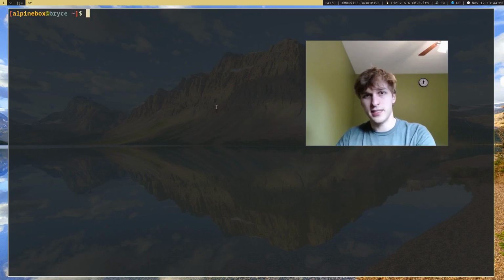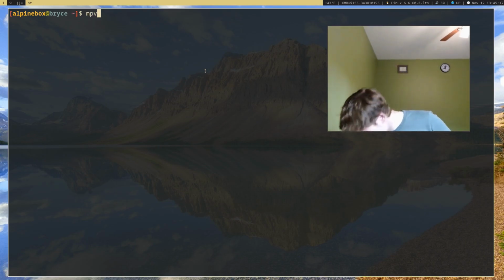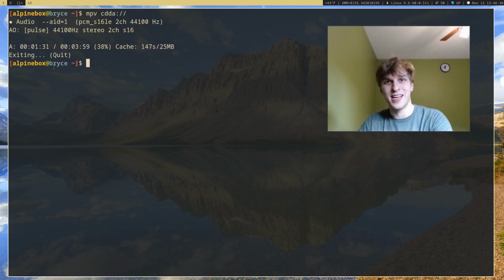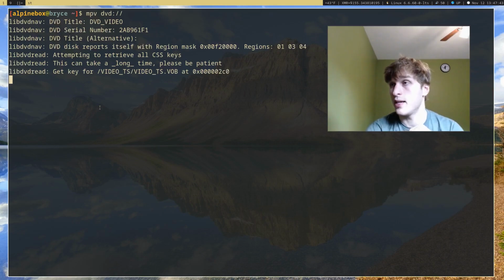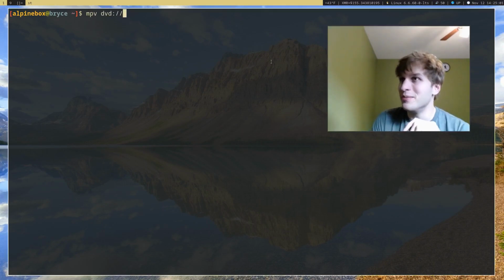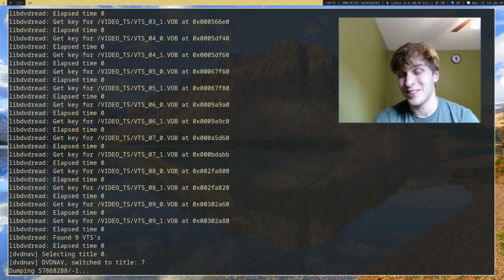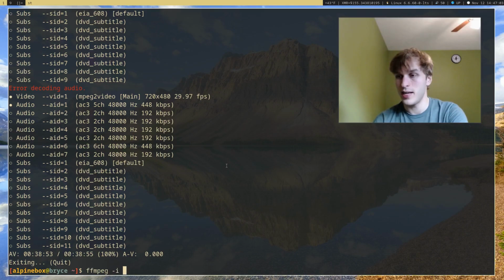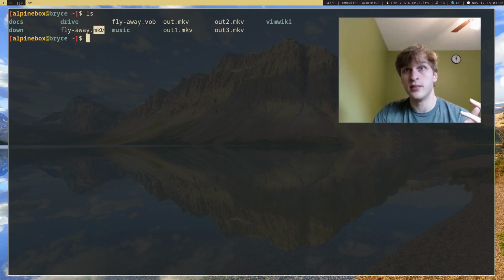Wait...I can rip DVDs?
I want to play and rip DVDs/CDs using mpv. Turns out that it's possible and very easy to do from the command line. 💿

BTC: bc1qh6hmj0c44l5fve25kj00mll6mpeev2jyf92q07
XMR: 4456hj6yn1pRM9UXcSqy2t7yEuX3Wsak2875JbrwURnPaqTgu4Q58qo2uSLdMPqbsdZ4T6HxXoEgJf3CDKnMvbecRUa6meg